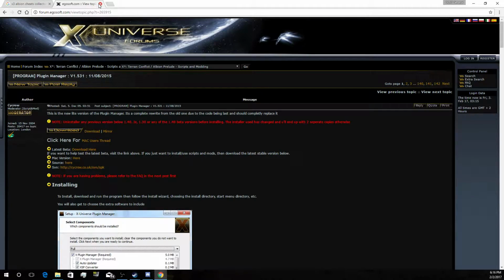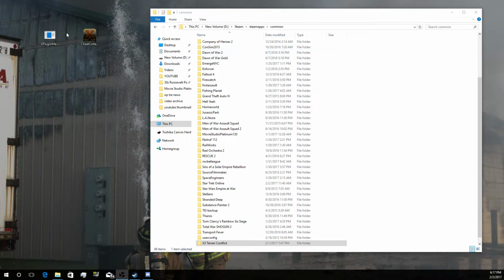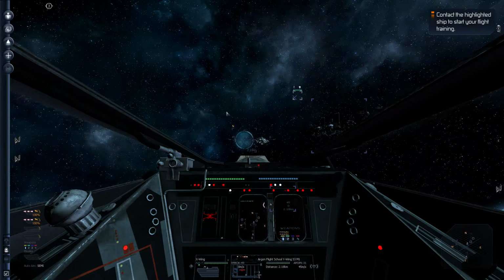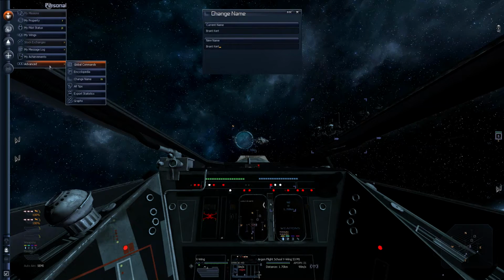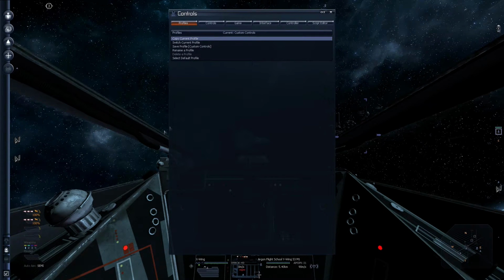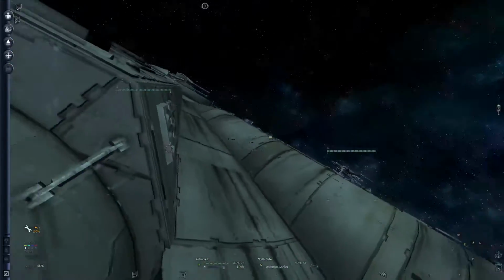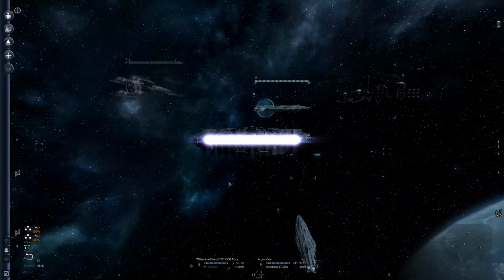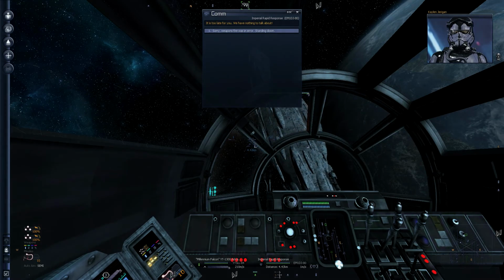X3: TC/AP Cheat Installation Guide (outdated)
Join me on a journey to install the cheat command menu to X3: Terran Conflict and Albion Prelude.